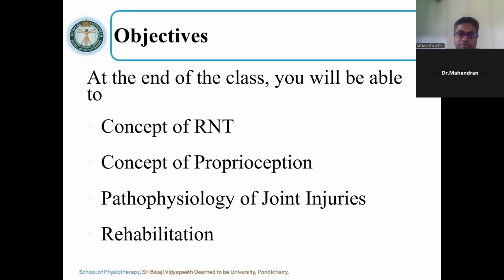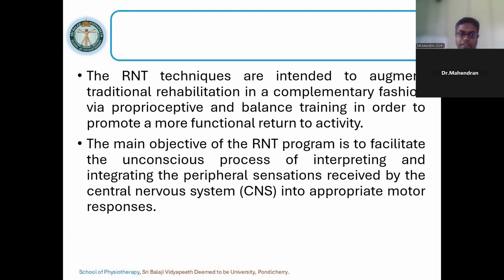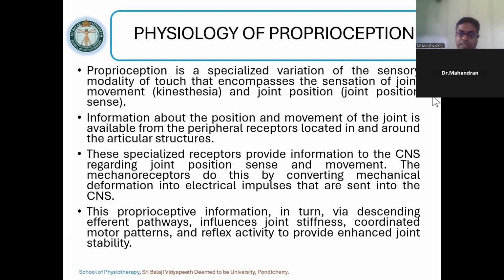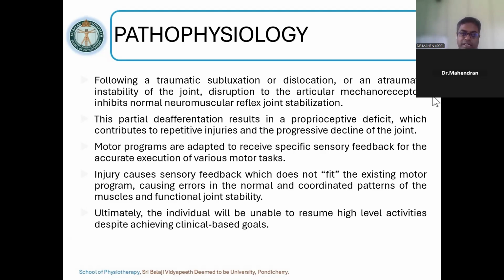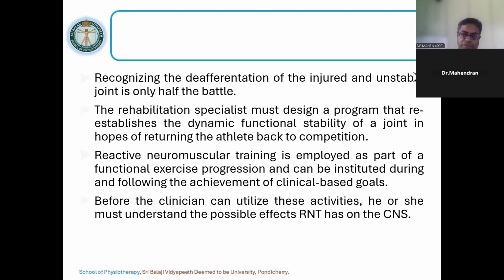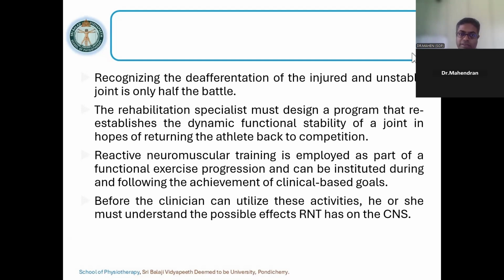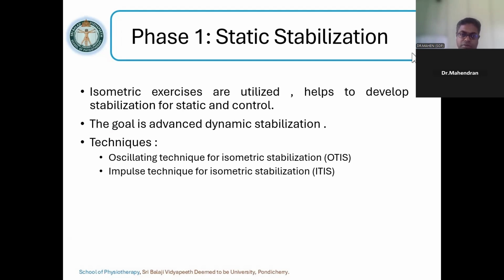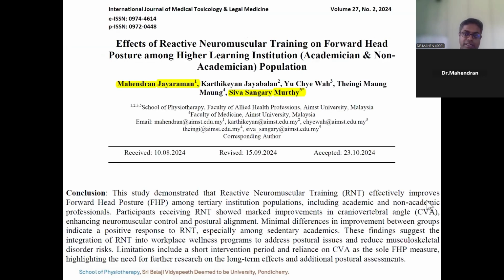Introduction to RNT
This lecture video helps to understand the basic concepts of Reactive Neuromuscular Training (RNT)